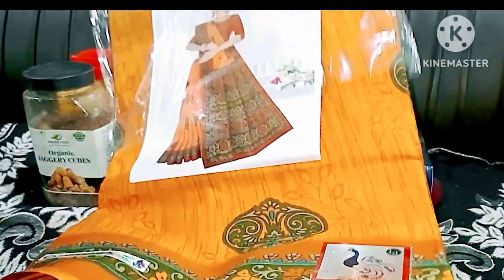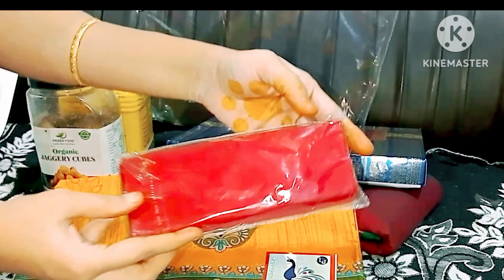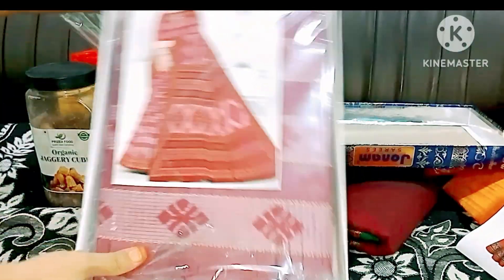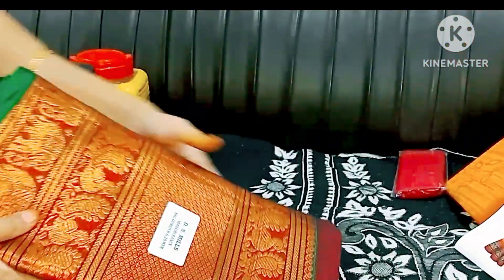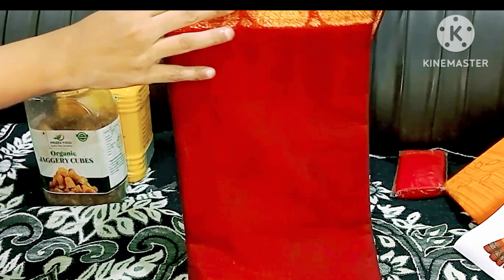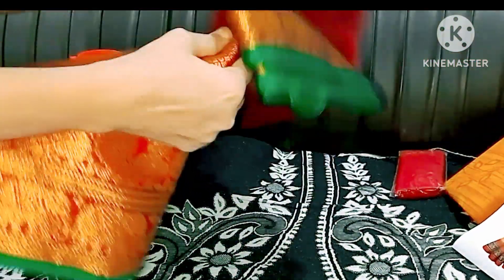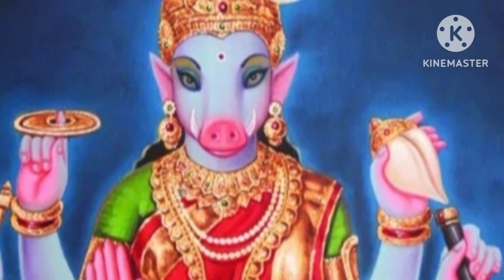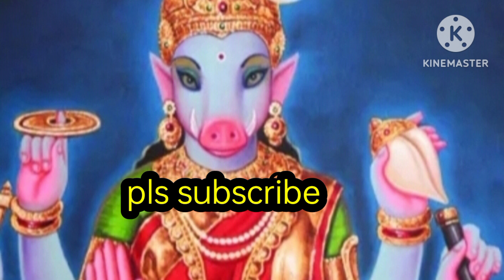వారాహి అమ్మకి తీసిన చీరలు చూడండి ఎంత బాగున్నాయో🙏 ఆ చీరలు ఏమి చెయ్యాలి#@manusharmavlogs8330